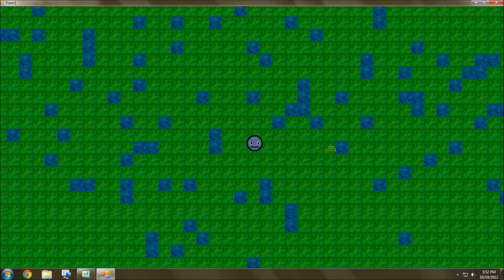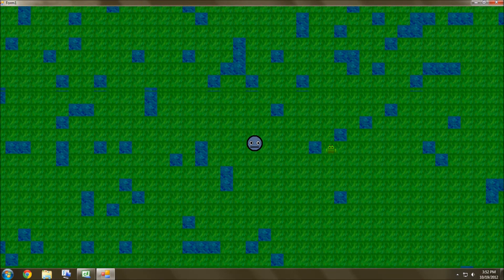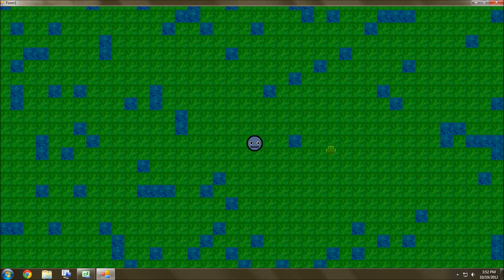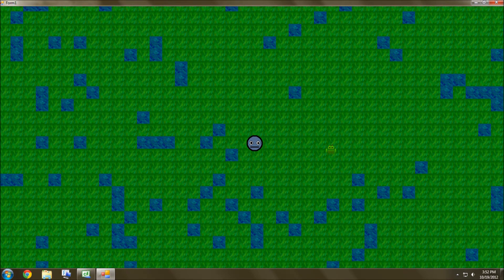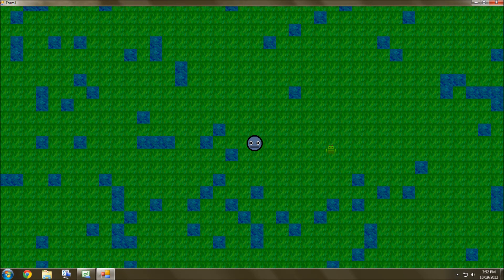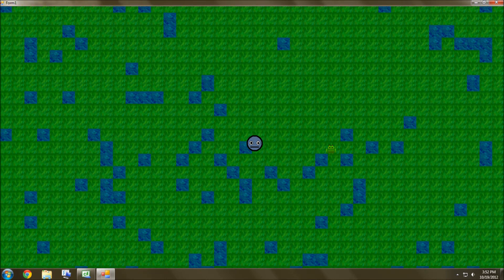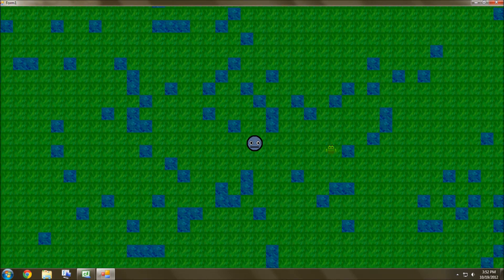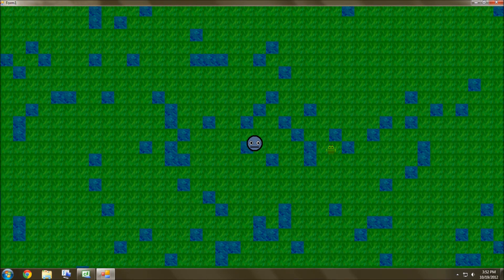Creature Tutorial Update C# Graphics